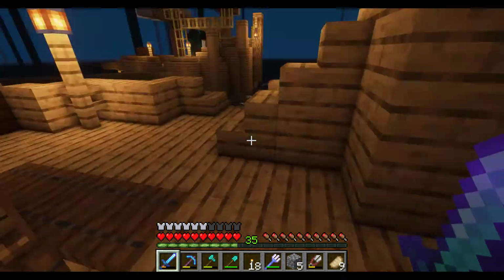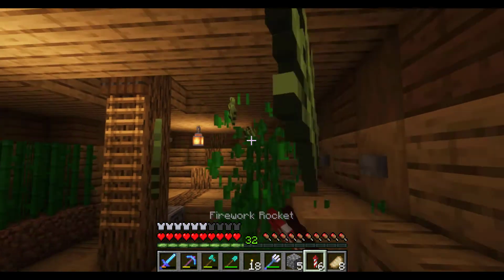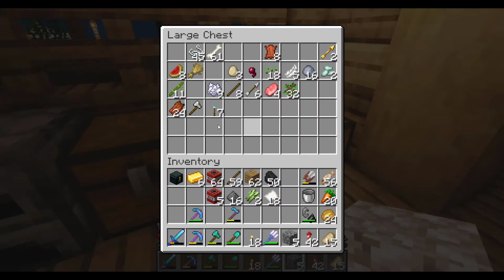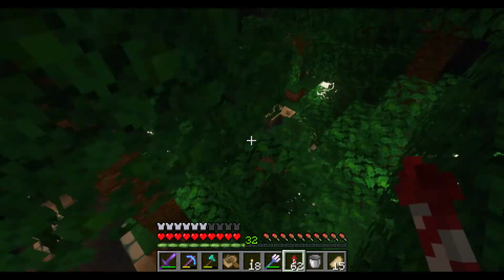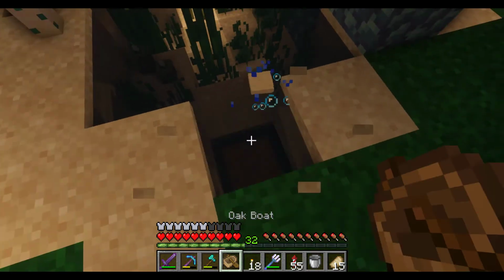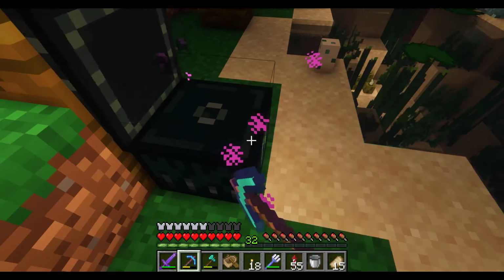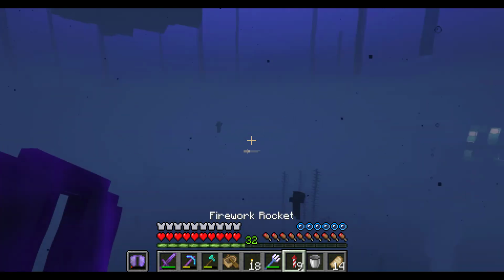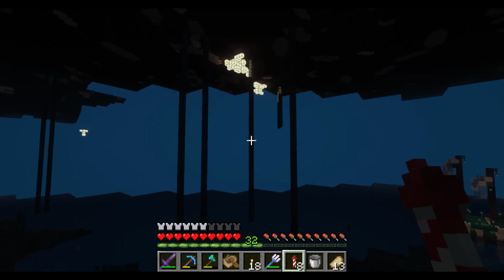NEW IN TOWN Minecraft Let's Play | Episode 51: Through the Looking Glass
I hope you enjoyed this video! Please consider donating :)